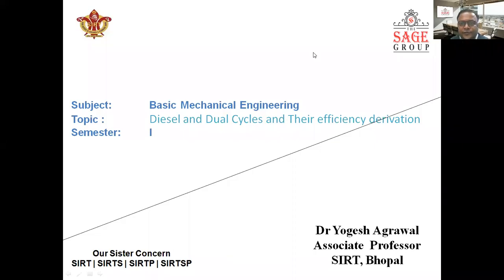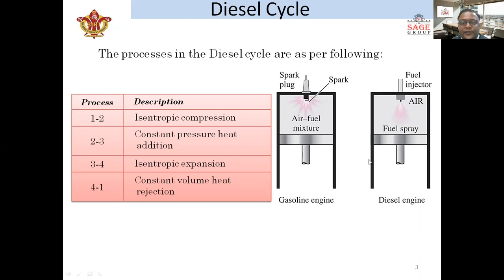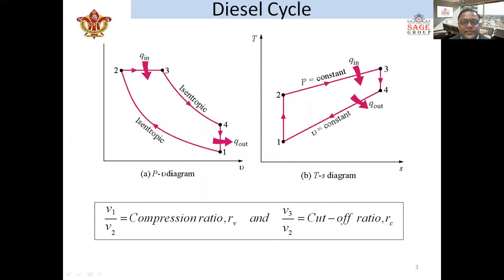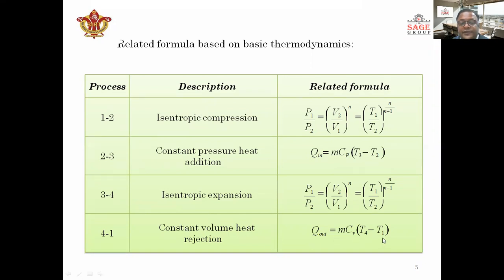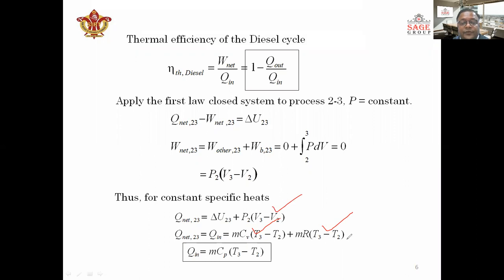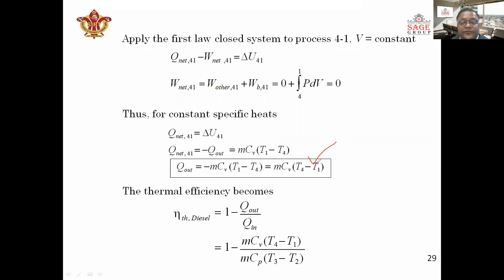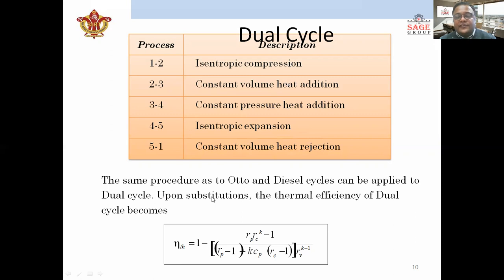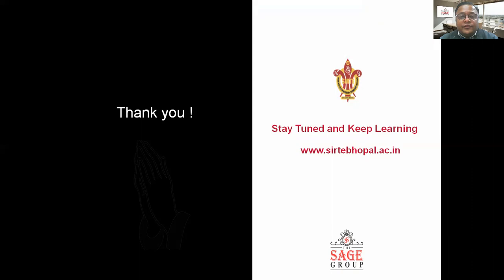DIESEL & DUAL CYCLE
BT 203 Basic Mechanical Engineering UNIT V By Dr. Yogesh Agrawal